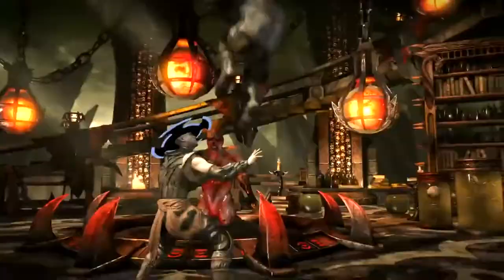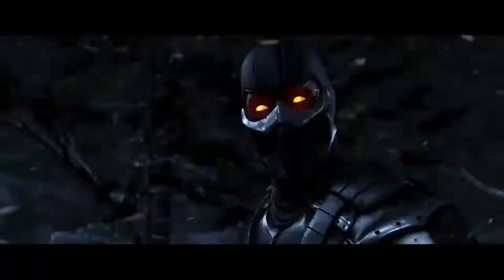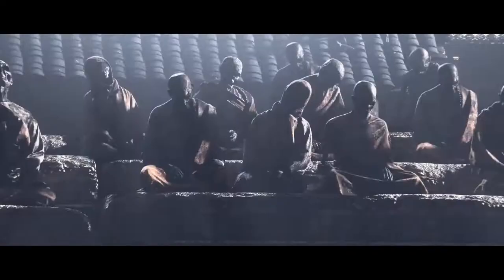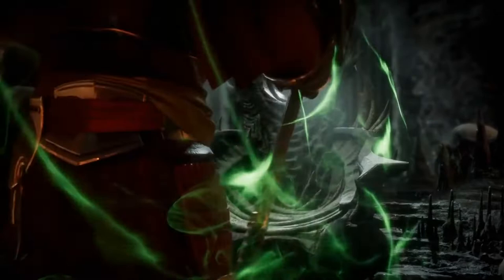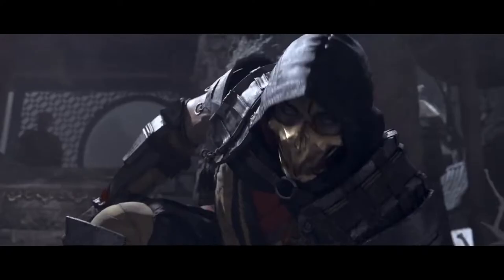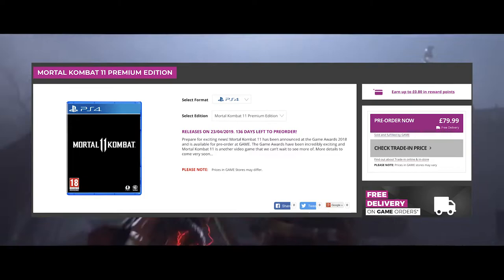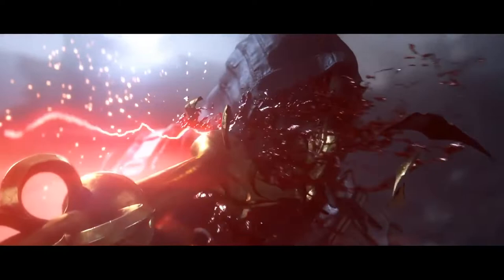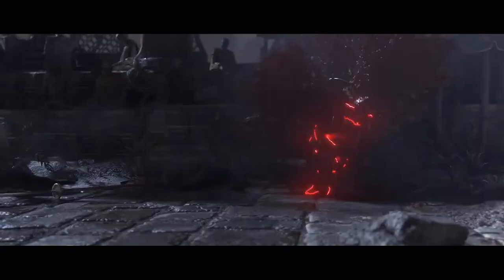Mortal Kombat 11 BETA and Pre Order Bonus Details - Trailer Reaction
If you pre-order any version of Mortal Kombat 11, you'll receive Shao Kahn as a playable character. Pre-order the game on PS4 or Xbox One, and you'll get access to a beta that's scheduled for March on those platforms.

The standard edition of Mortal Kombat 11 just comes with the game itself, plus whatever pre-order bonuses you're eligible to receive.

The premium edition of Mortal Kombat 11 comes with the base game, plus the Kombat Pack. The Kombat Pack hasn't been detailed yet, but it will give you access to fighters and skins released post-launch.